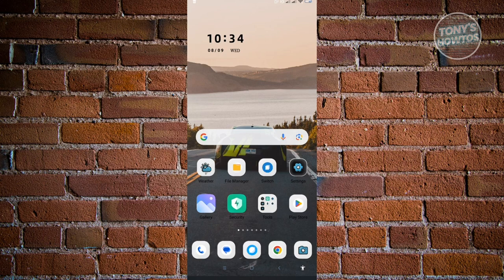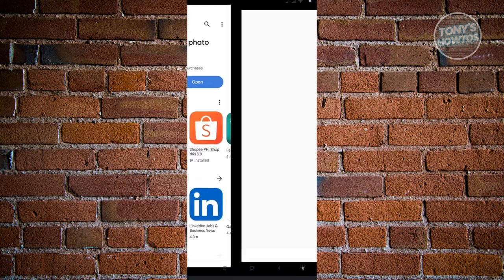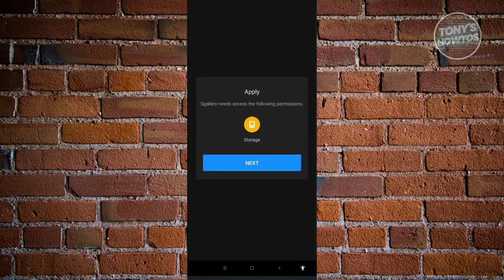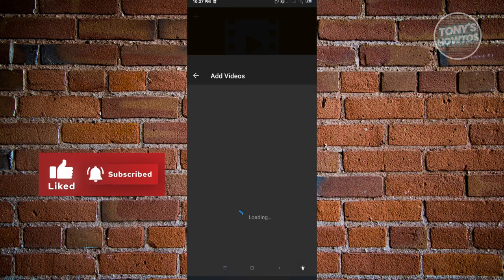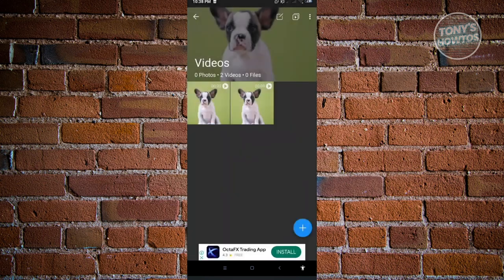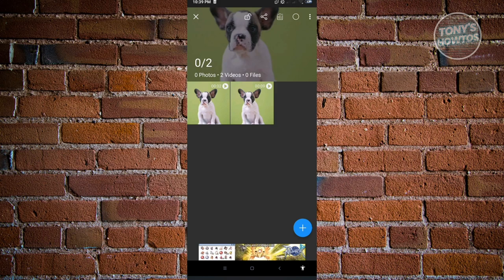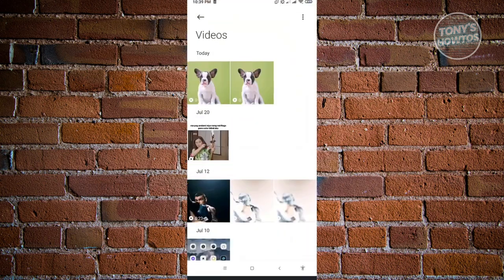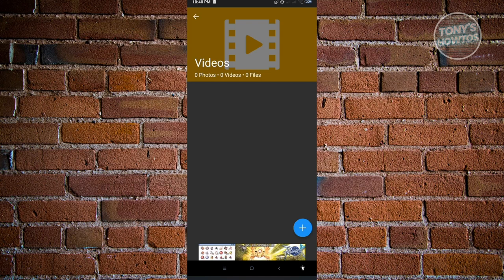How to Hide Videos on Android | Step-by-Step Tutorial (2026)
In this video, I show you How to Hide Videos on Android.
A quick & simple step-by-step tutorial on how to hide videos on android gallery without app.